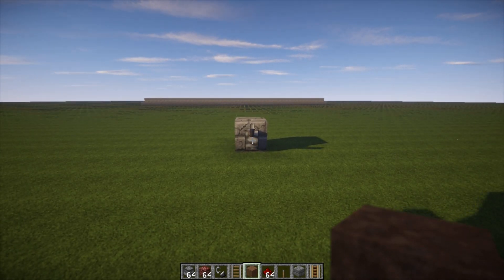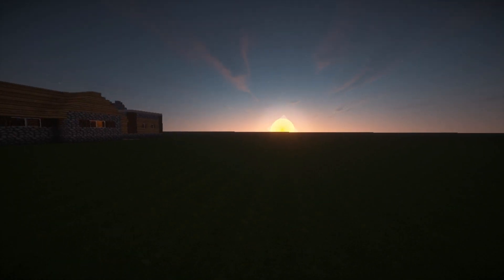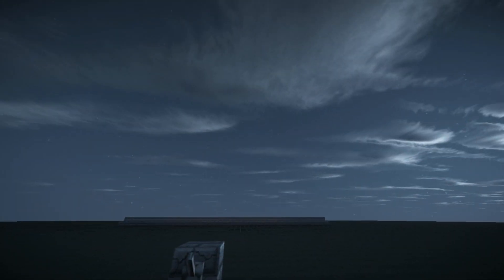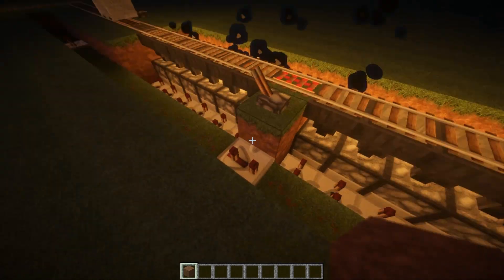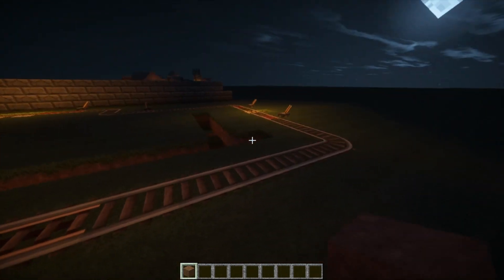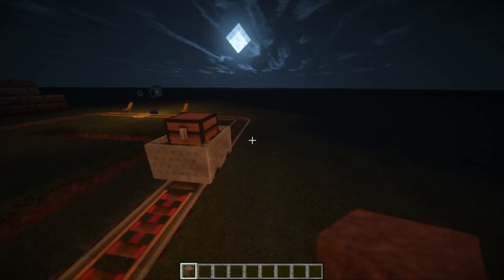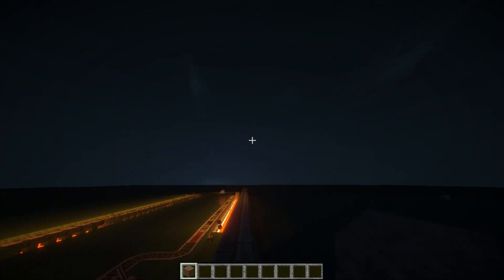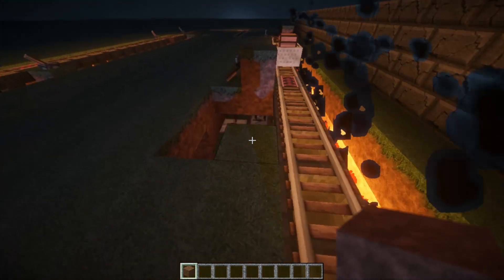Minecraft 4th of July Fireworks!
Just a fun celebration with some fireworks...hope you enjoy!